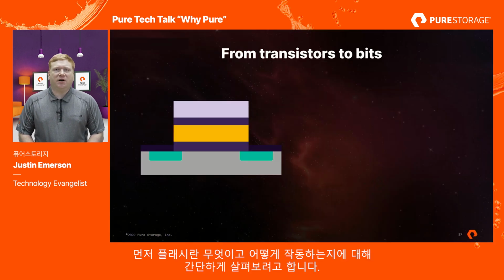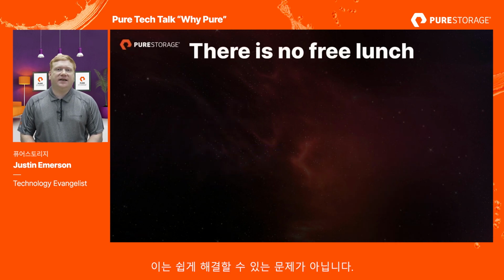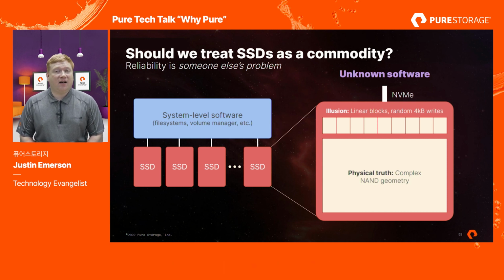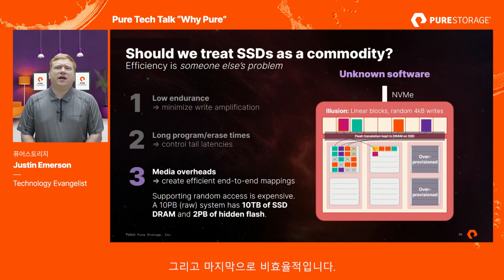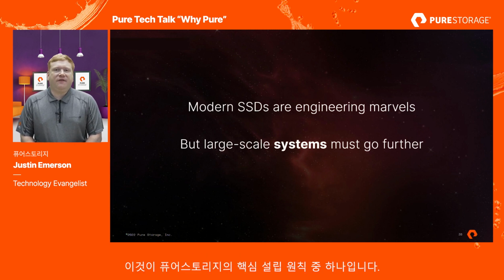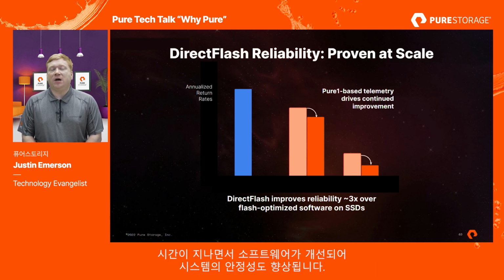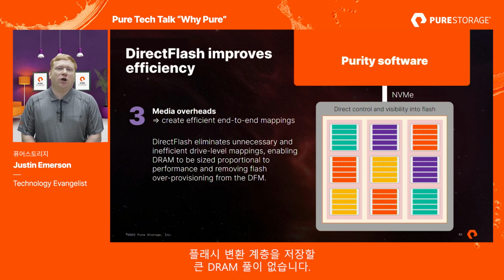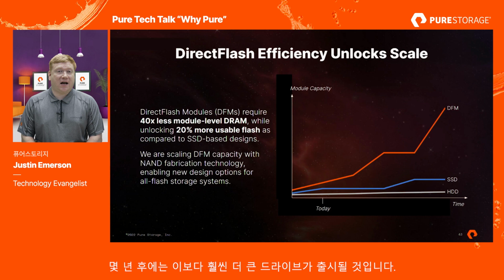[Pure Tech Talk "Why Pure"] Better Science - Justin Emerson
Pure Tech Talk "Why Pure" 에서 발표된, 올플래시 스토리지를 고민하는 모든 데이터센터 관리자들이 꼭 알아야 할 전략에 대해 소개합니다.

문의 사항이 있거나 더 많은 정보를 원하신다면?
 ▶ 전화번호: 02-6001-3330